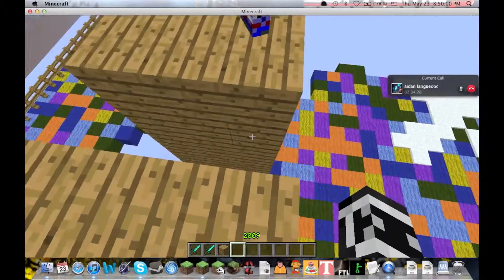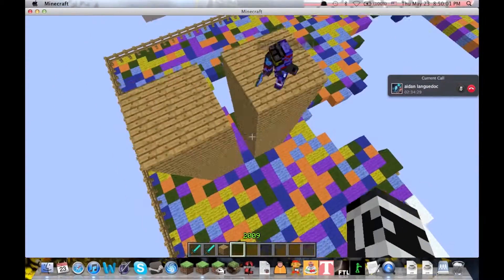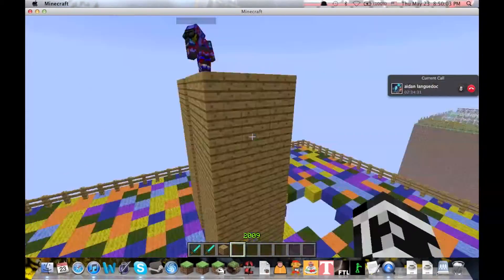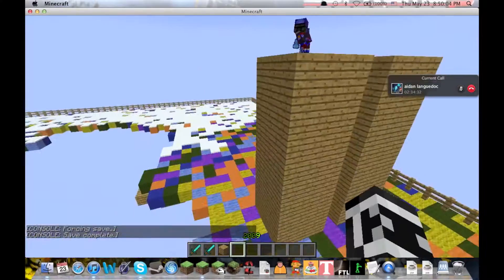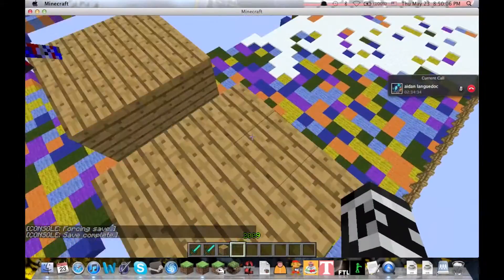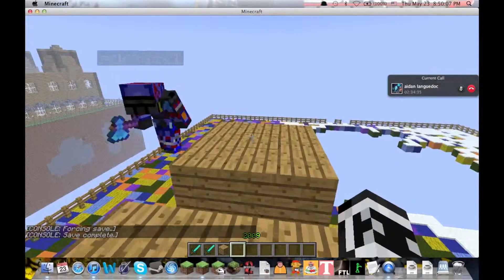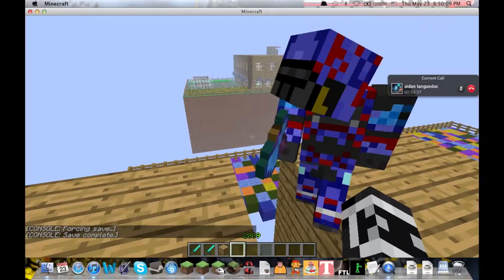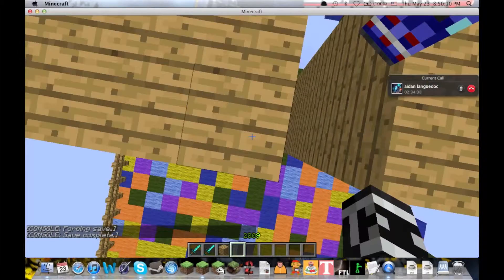Axe Vs Creative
A axe that has efficiency 32767 vs creative mode...
made with Final Cut Pro
Tell me if you like the video format and quality, most videos are going to be made by Final Cut on this channel